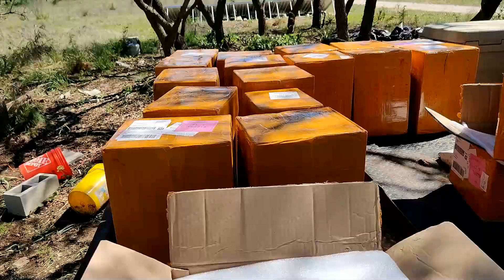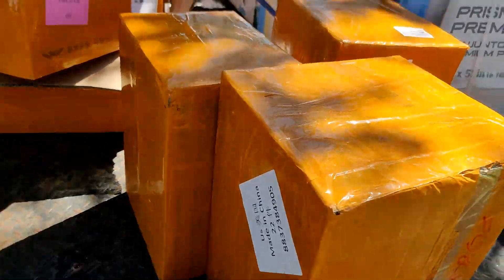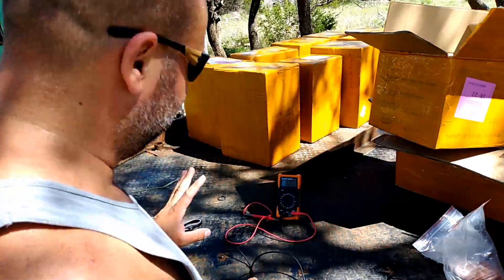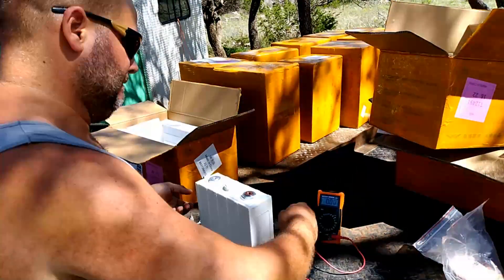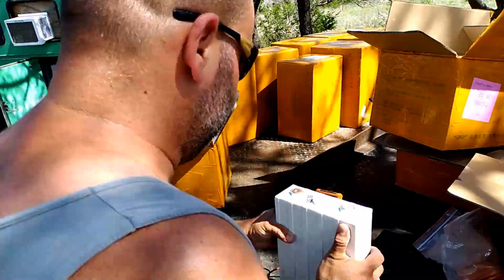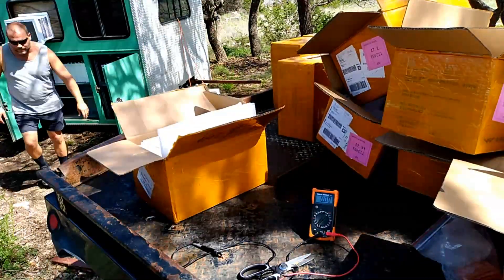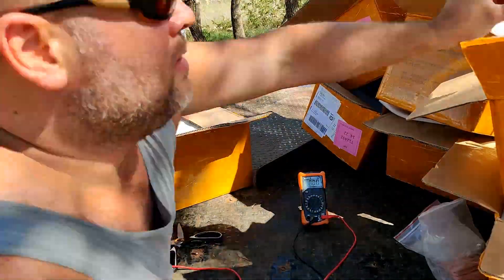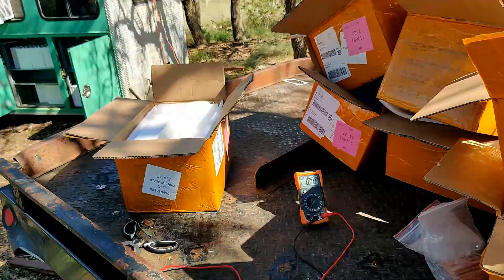I Bought $2,500 worth LIFEPO4 batteries on Alibaba!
I picked up 64 200ah LiFePo4 batteries from a vendor on Alibaba. Check out this video to see how that worked out for me.